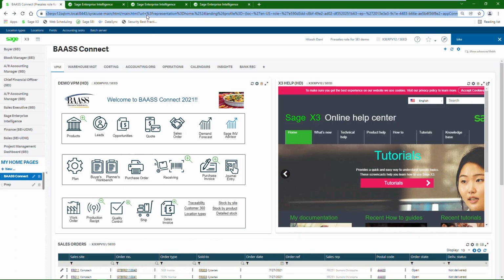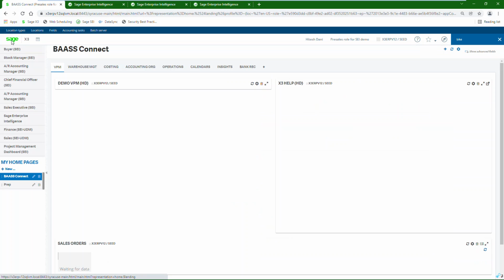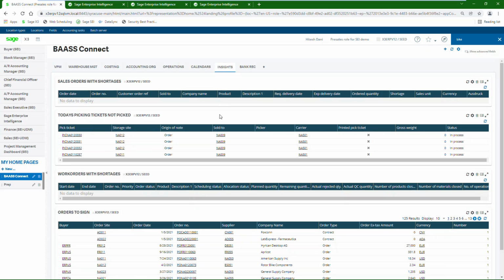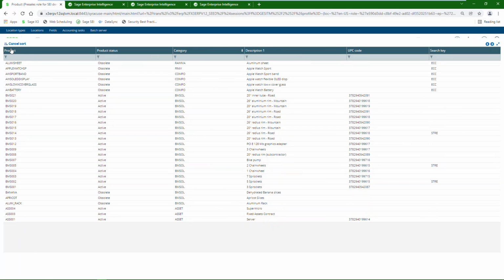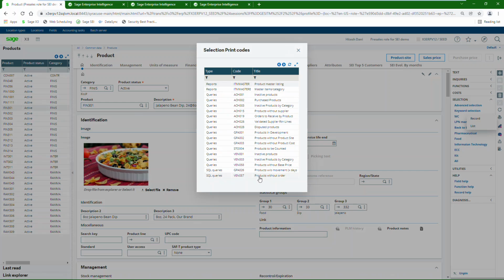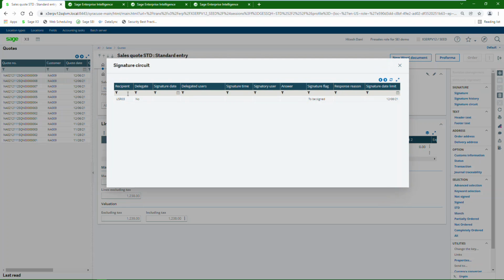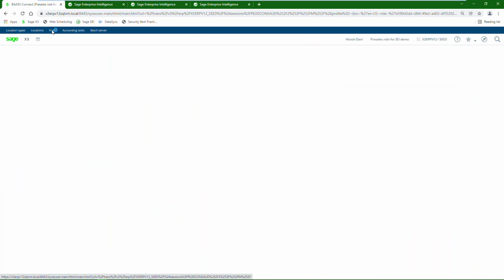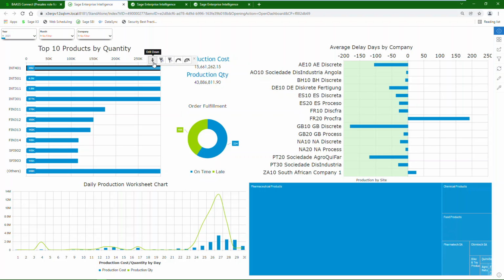Sage X3 Overview | BAASS Connect Virtual 2021